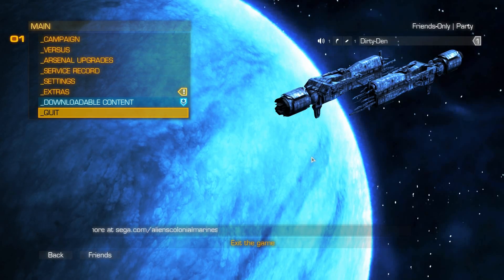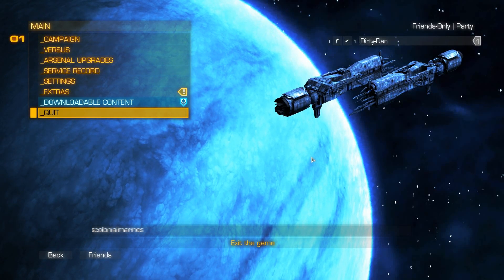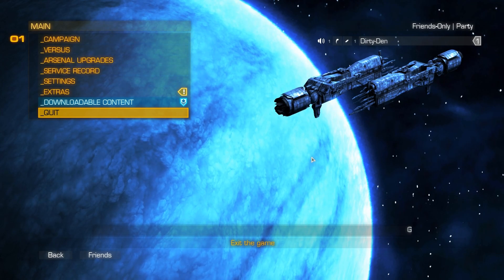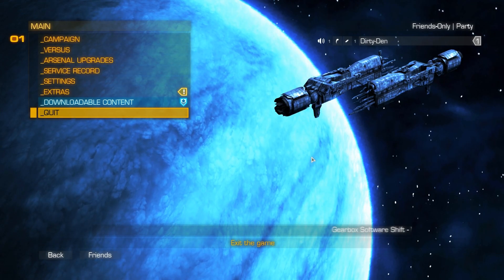Aliens Colonial Marines Steam Exe Fix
•Exit Steam
•Find the Steam install directory (usually c:\program files\steam) and delete the \appcache folder.